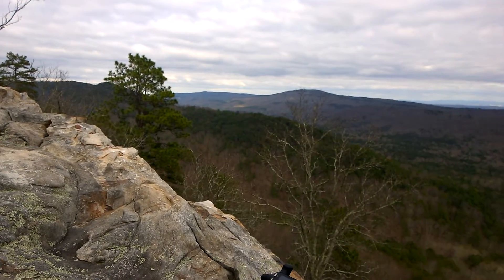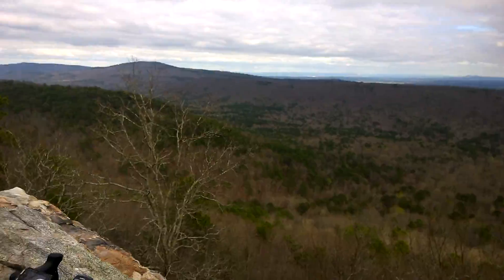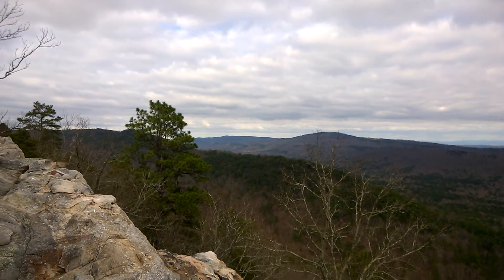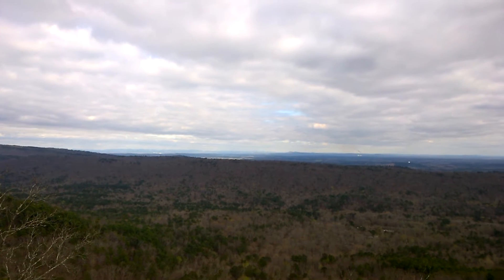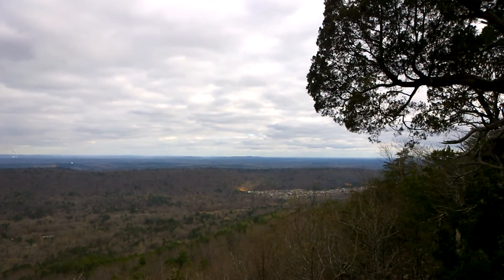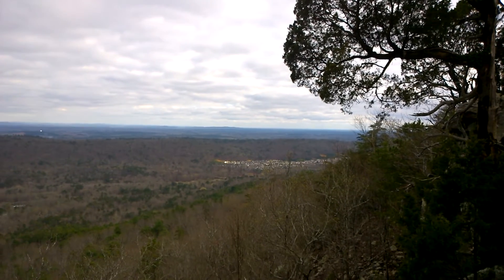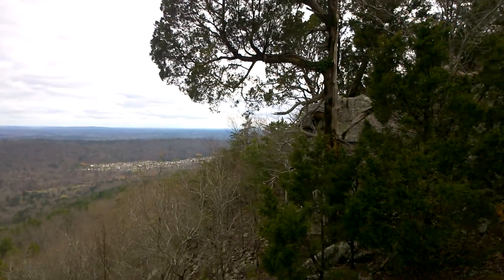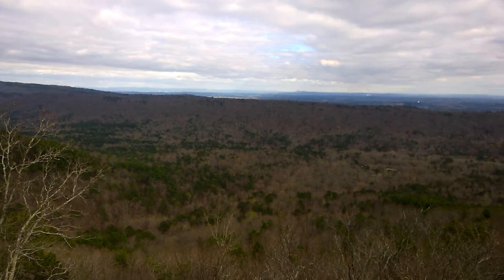cliffs near end of 250 mile ride